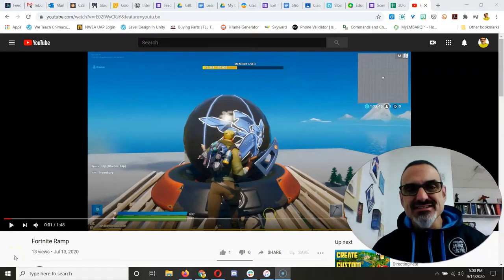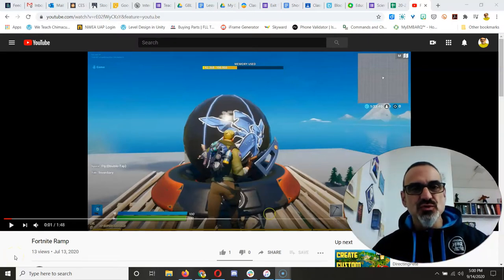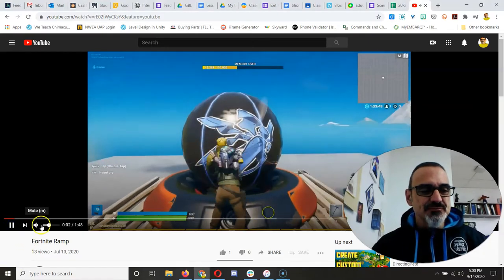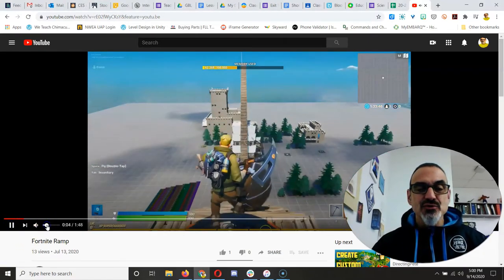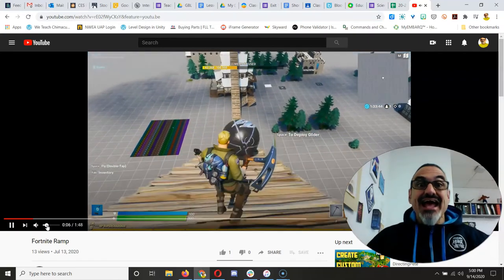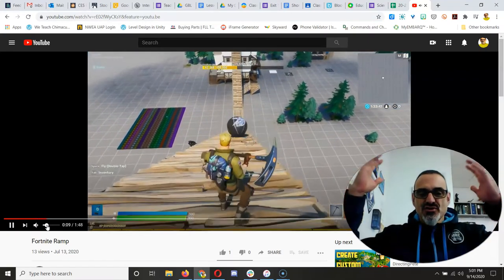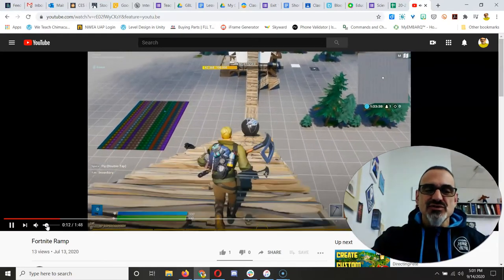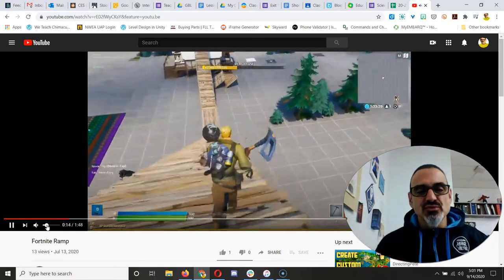Fortnite Creative Scientific Method